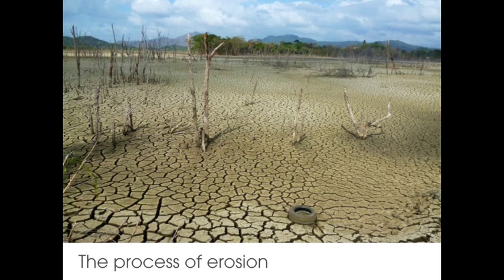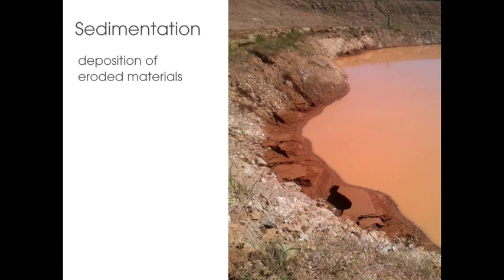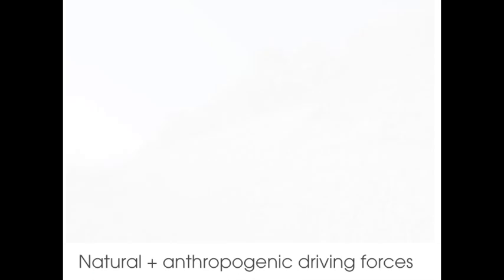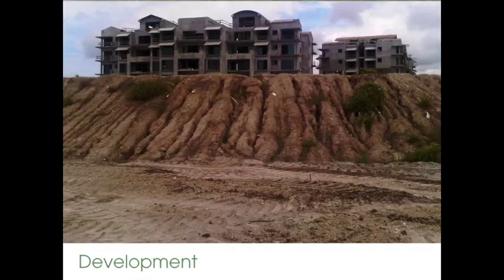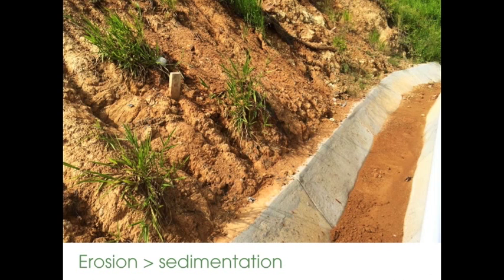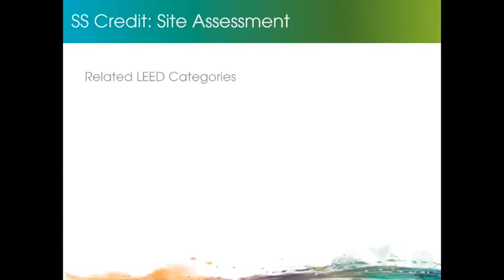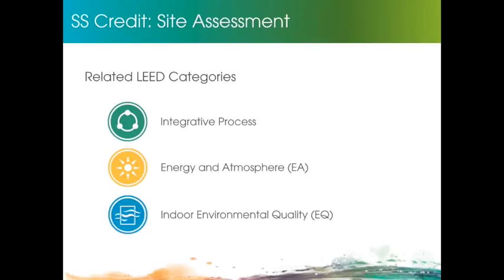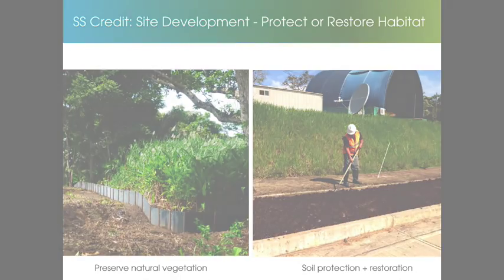Course preview: Erosion Control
This course covers the basics about erosion, sedimentation and their respective control measures, relating how LEED v4 acts as a tool to encourage the implementation of an erosion and sedimentation control plan before starting earthwork of a project.